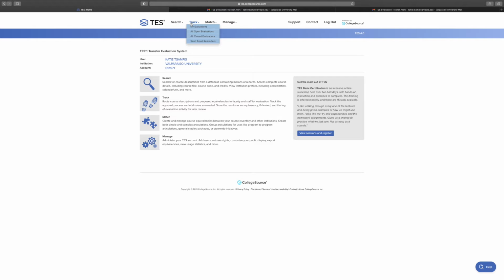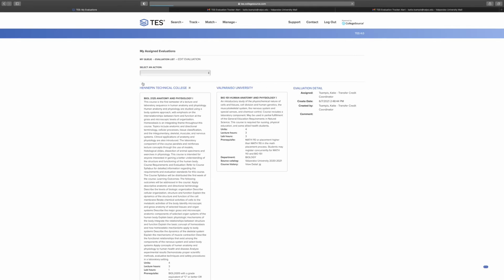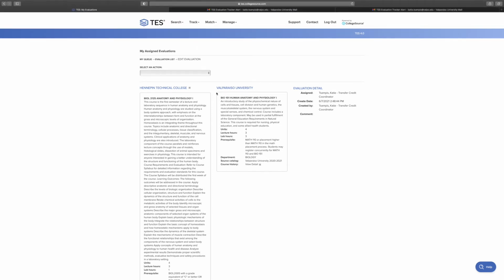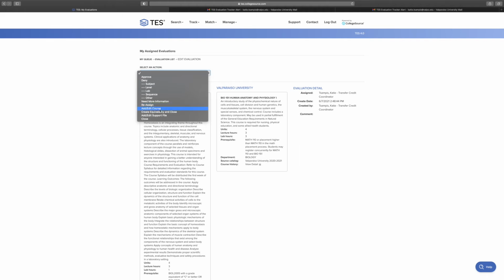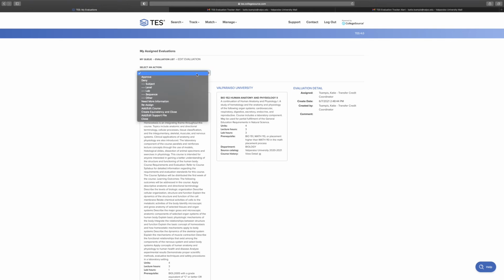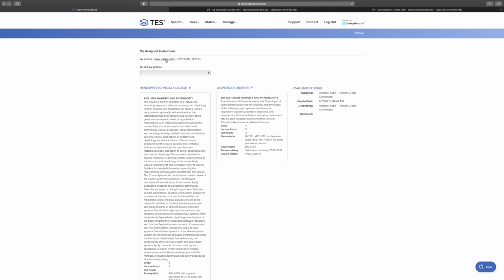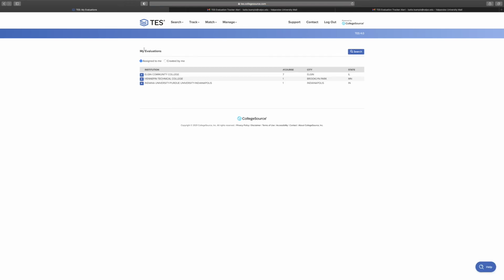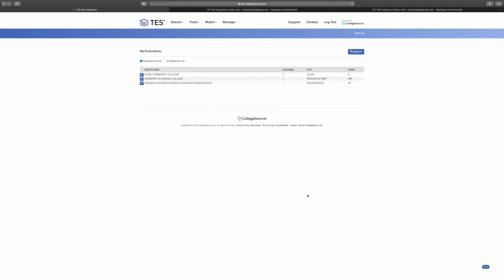Transfer Evaluation System (TES) Tutorial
How to complete transfer credit review by faculty at Valparaiso University